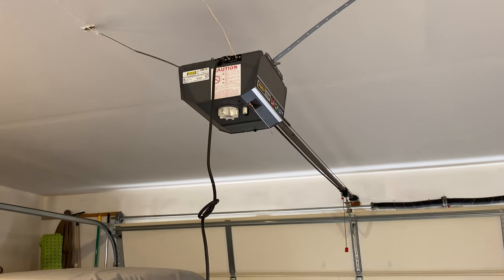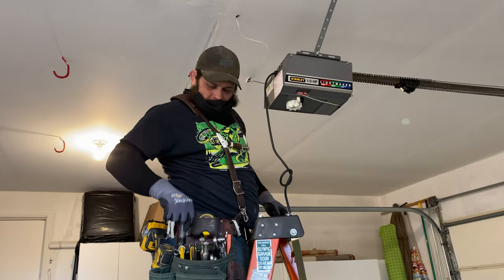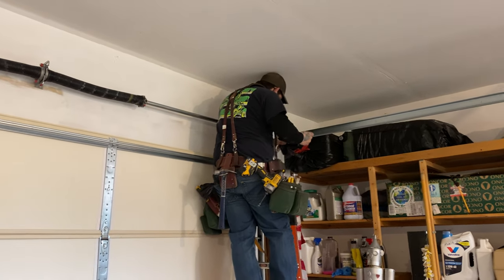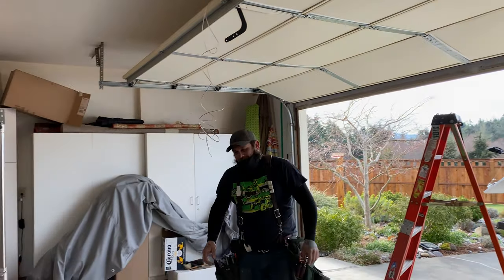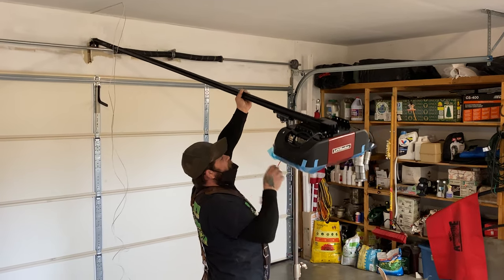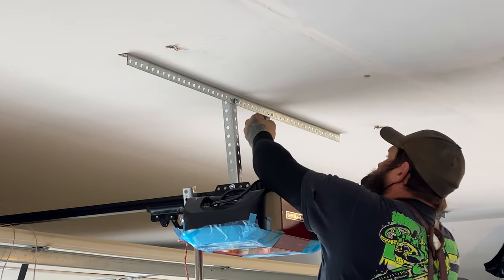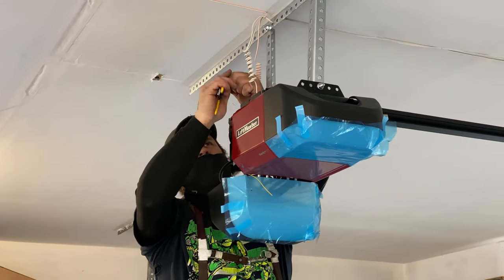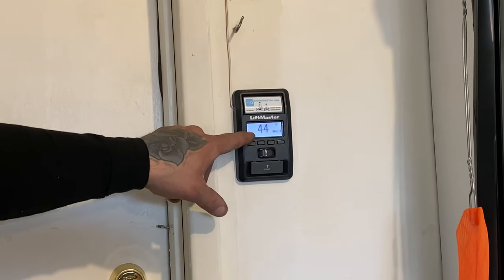Replacing a Burned Up Garage Door Opener with a Liftmaster Series Elite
The total cost: $521.

Are you sure you want to do this yourself? Looks easy when watching a garage door opener being installed by a pro from Olympic Garage Door. If I did this myself, it would have taken me a day or more, not one hour like it did for Brian, never mind my constant interruptions. For me, this was money well spent!

I hope that you find this rather long video both informative and entertaining. Speaking for myself, I will be referring to this video when it's time to lubricate the garage door in six-months’ time (which is right now), or to troubleshoot a problem. I put off editing this video because I had so many other video projects that took priority.

P.S. It choked us up seeing and hearing our dog, Shadow while editing and reviewing this video. We said goodbye to Shadow only one month ago.